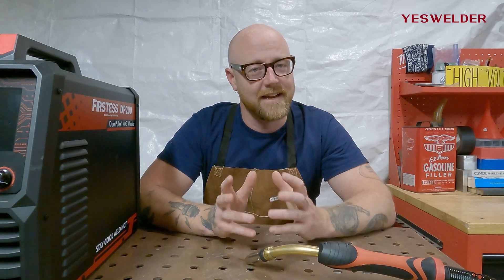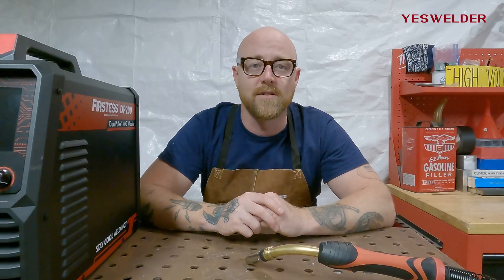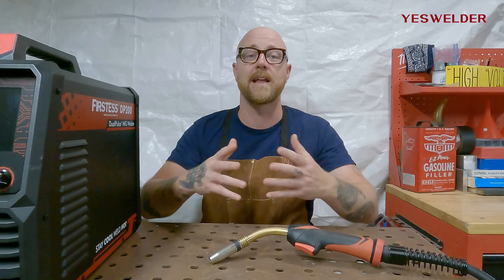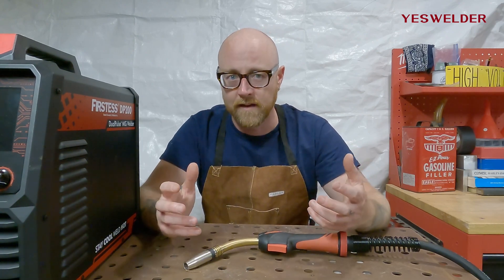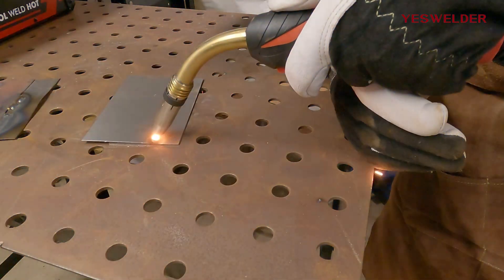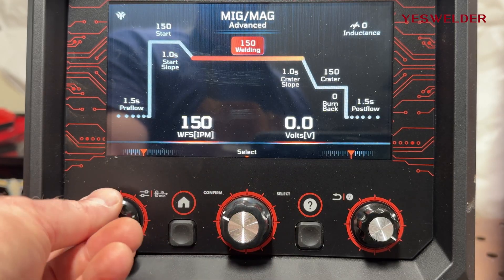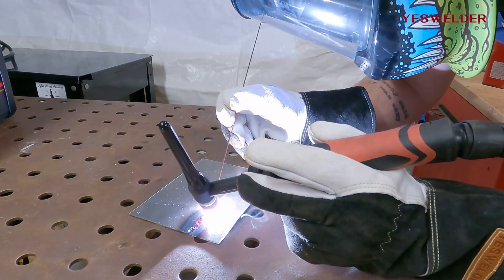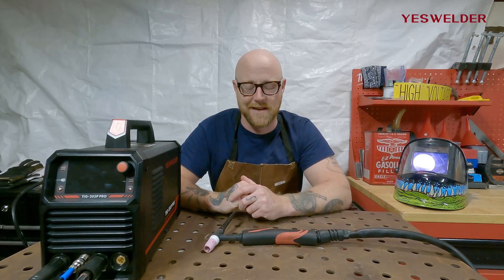Mastering 2T/4T Modes and Spot Welding Functions｜YesWelder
In this video, Nate explains the 2T/4T modes and spot welding functions, demonstrating them on both the YesWelder DP-200 for MIG welding and the TIG-205P PRO for TIG welding. Learn how these settings can enhance your welds, reduce hand fatigue, and make your welding projects more efficient. Whether you’re working on short seams or long welds, this video offers valuable tips to improve your results!

🔥 Join the YesWelder Facebook group for machine updates and to engage with other welding enthusiasts.